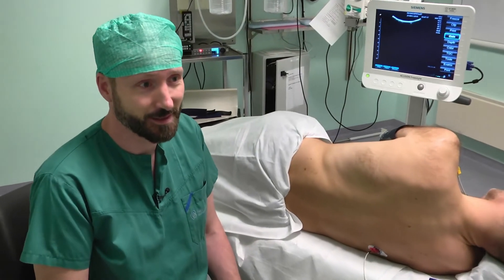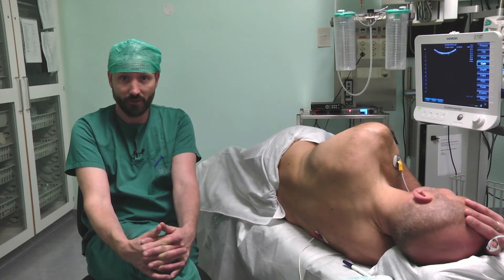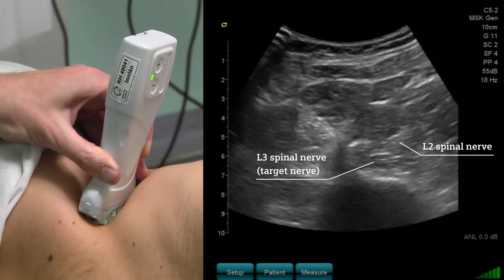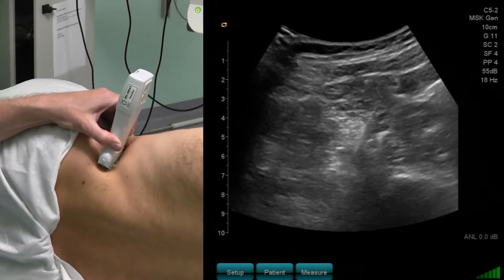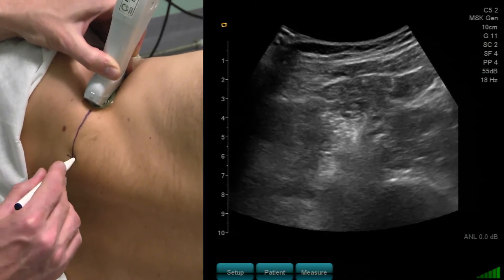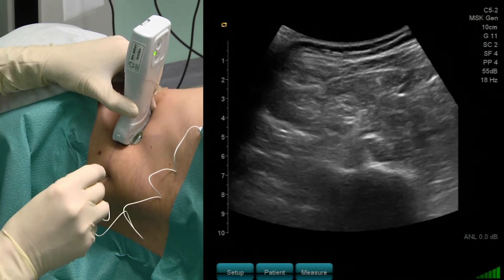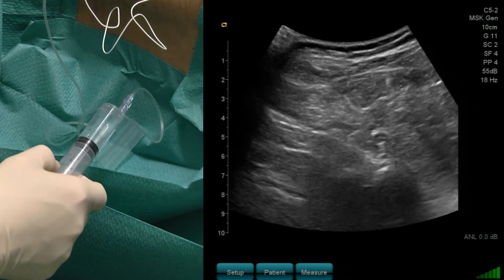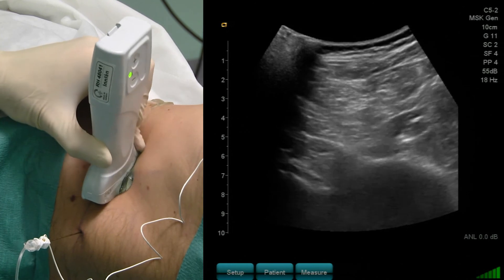Lumbar Plexus Block with Wireless Ultrasound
Dr. Sauter from Oslo University Hospital Rikshospitalet discusses the shamrock technique for ultrasound-guided lumbar plexus blocks.